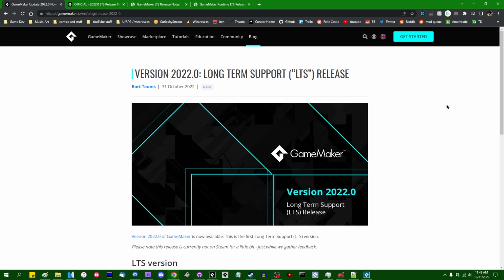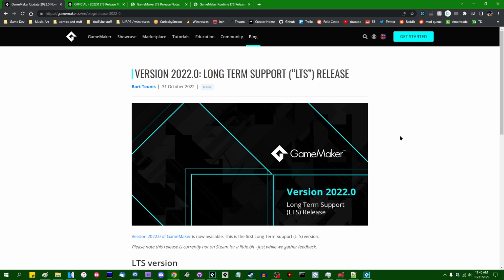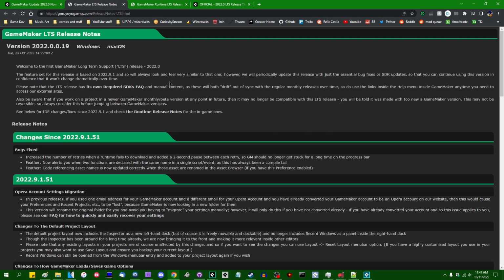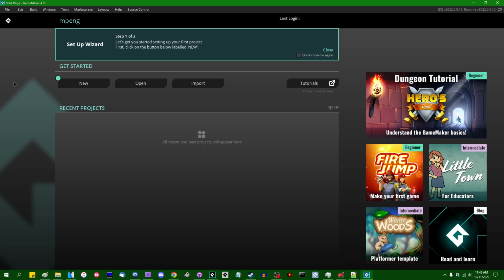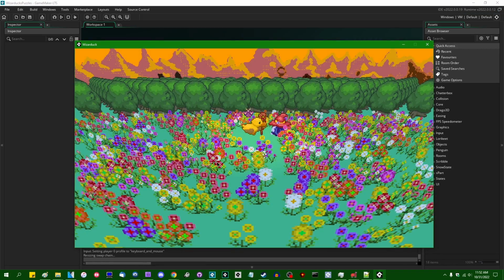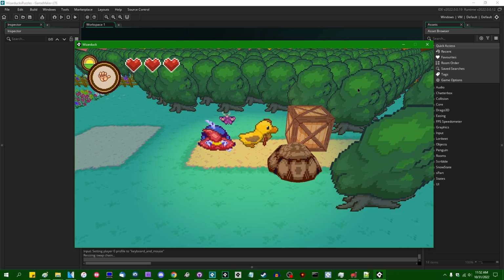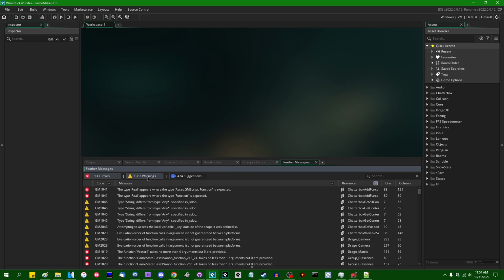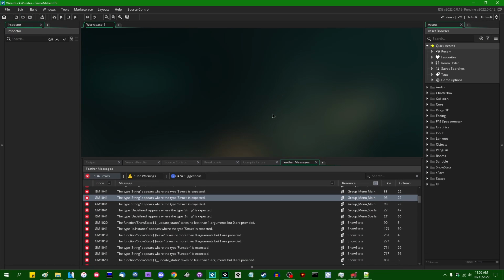Long Term Stable (LTS) - A New Version of GameMaker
GameMaker now has an LTS version, for people who want to prioritize the stability of the engine over new features being added. This could be good for people who have a game well into production and don't want to have to deal with new bugs being introduced every time something updates.

0:00 What is LTS?
1:50 Where to download the LTS version
2:52 A look at the LTS IDE, and running Wizarducks in it
5:08 Some further comments on the LTS version
7:09 What to do if you find a bug in the LTS version
8:53 That's it

That promised social media link spam.